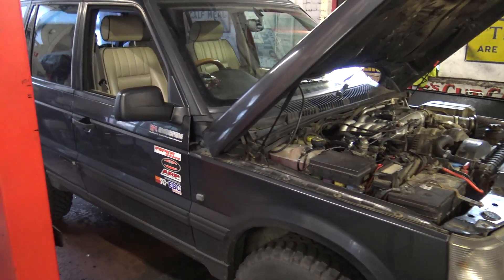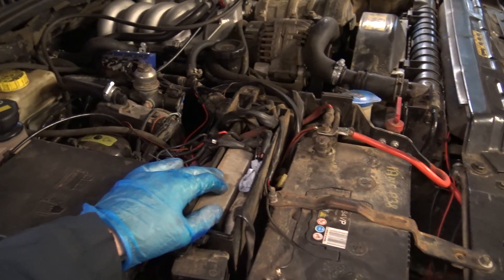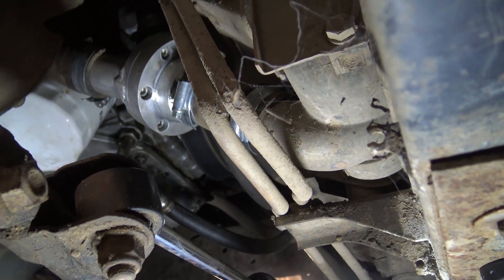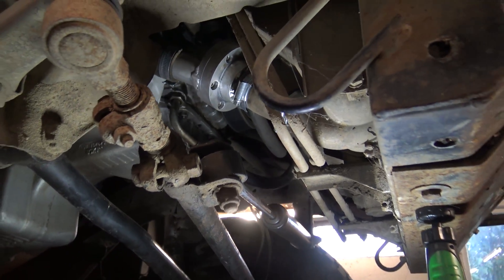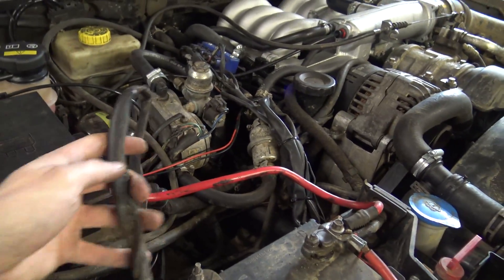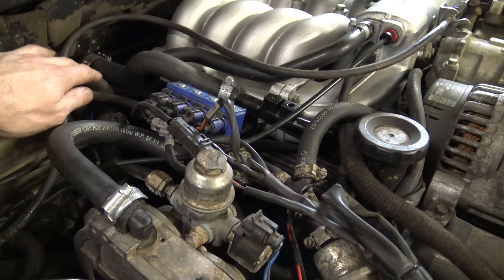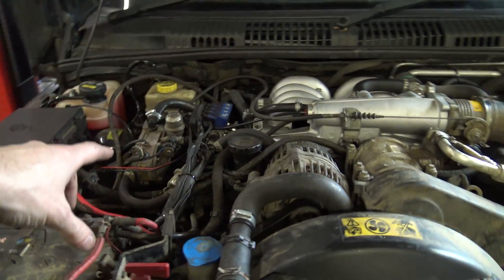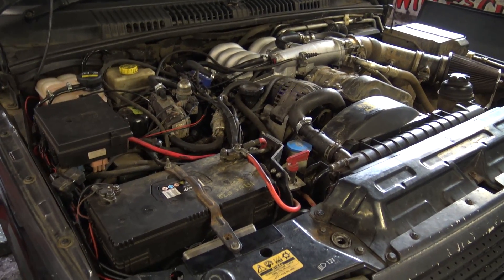Twin Turbo Tuesday episode 12 - RPi Engineering Rover V8 P38 Range Rover Twin Turbo Conversion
Episode 12 of Twin Turbo Tuesday, the thermostat housing is complete and fitted and Ian is preparing the engine bay of his P38 to accept the turbo conversion when it happens.